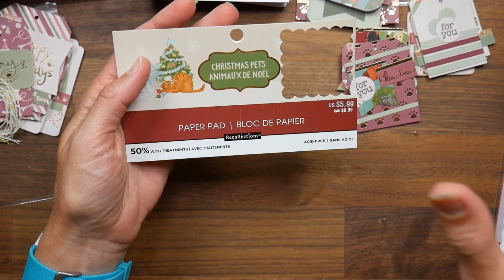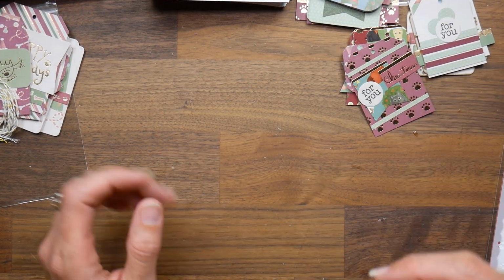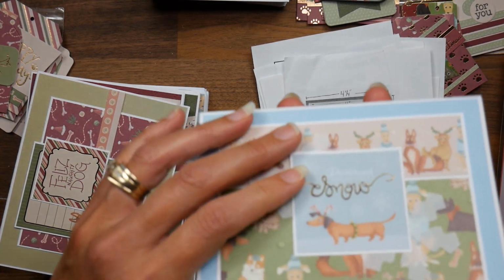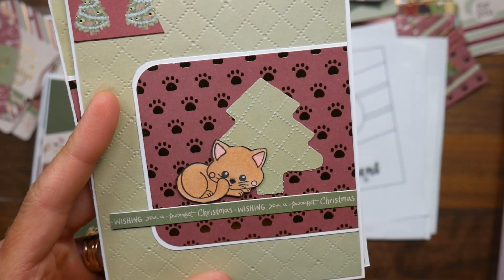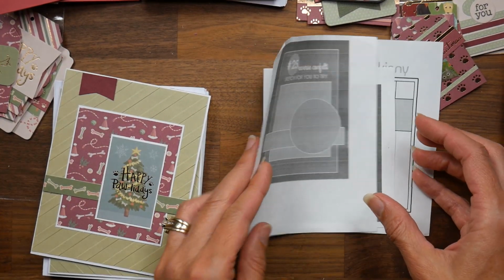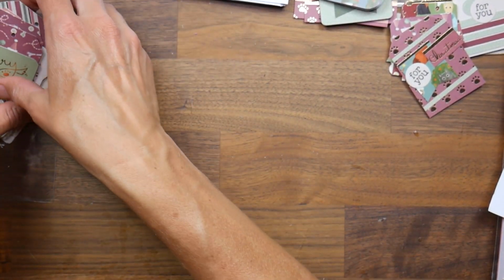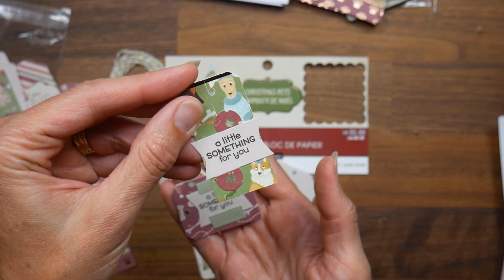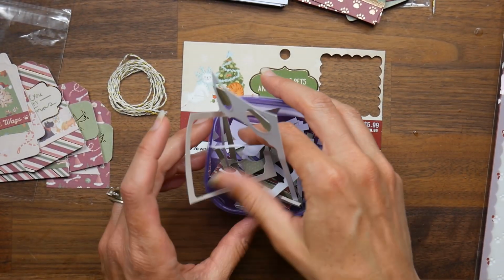Christmas Cards and Tags from a 6x6 Pad - Using Up a Whole Paper Pad - Project Share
Today I'm sharing the Christmas cards and tags that I made using up a whole Recollections Christmas Pets 6x6 paper pad!  I decided to take a break from my All Seasons Three 12x12 pad and try something new.  I loved this pad and got some cute pet themed Christmas cards to use as a charity auction donation! But, I'm wishing I had another because I loved all of the cute sayings. :)

Please let me know if you have any questions about my cards or tags!

Here is the link to my Pinterest board if you would like more sketches!

Products Used:
-Darice embossing folder
-Lawn Fawn Tiny Tag Sayings stamp set
-I couldn't find the the diagonal stripes embossing folder I have, but here is something similar

This does not affect the price you pay but any commissions received do go back to help support my YouTube channel. So, thanks in advance for any purchased you make through these links!